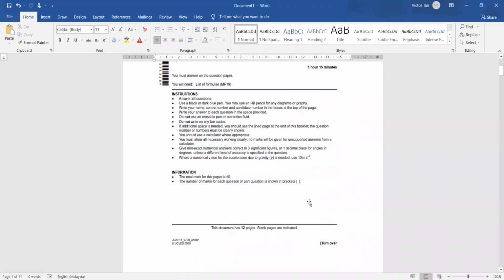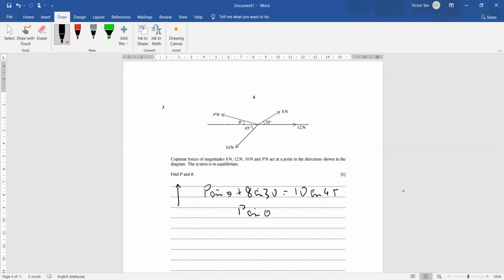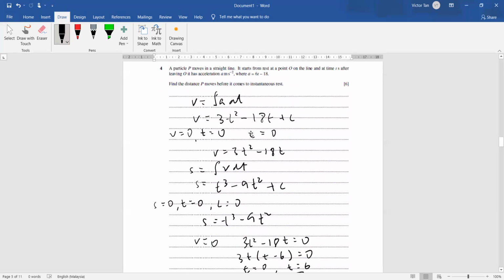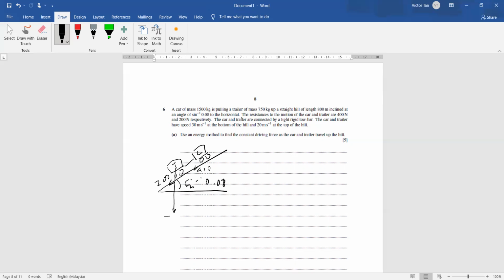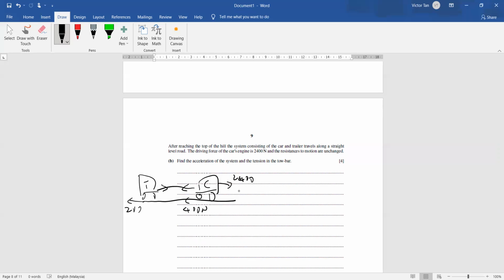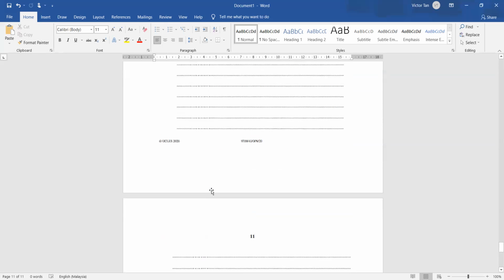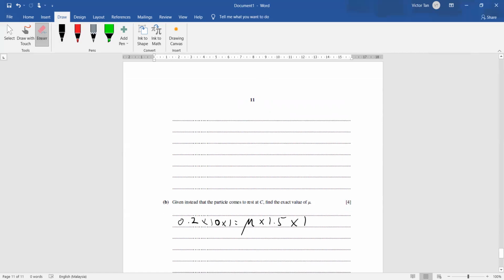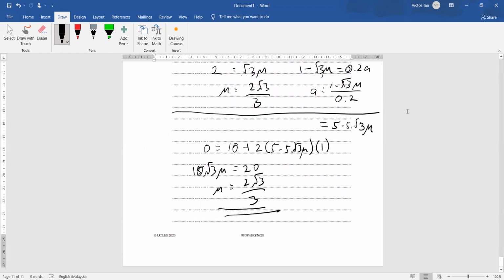SOLUTIONS 9709 W20 P41 Mechanics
Guided solutions for W20 P41 Mechanics